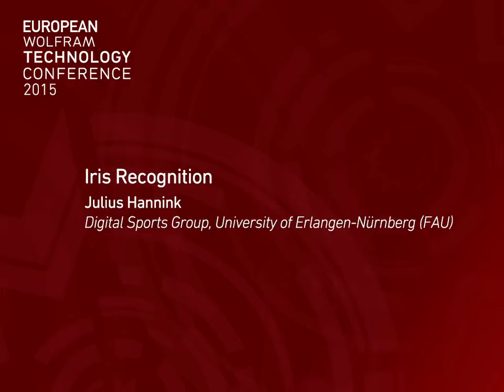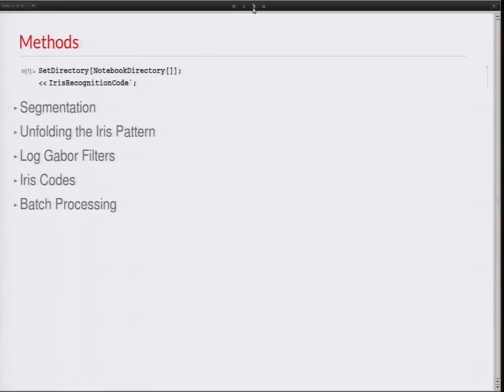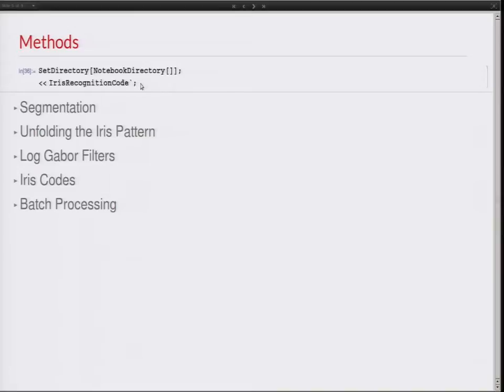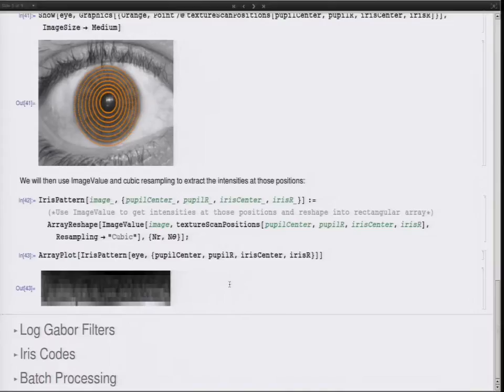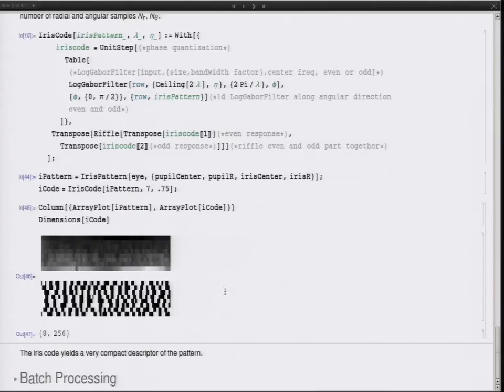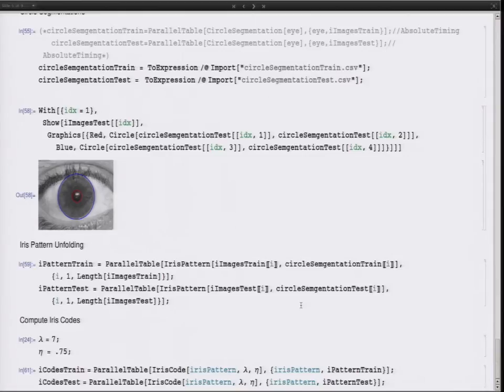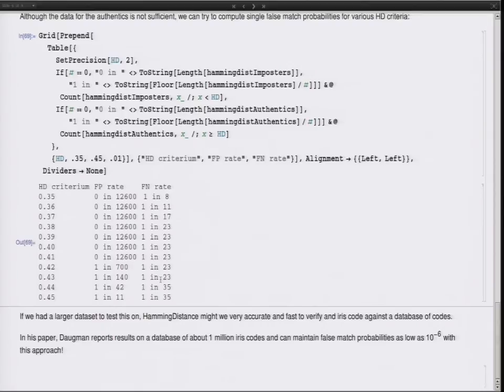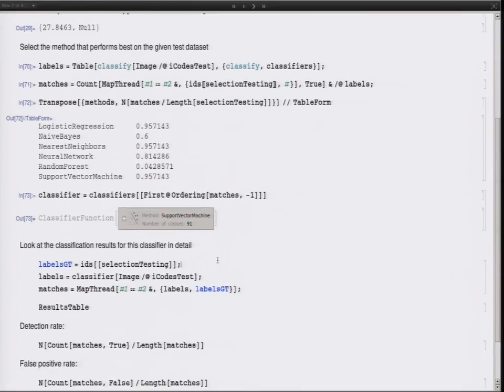Iris Recognition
Julius Hannink

The European Wolfram Technology Conference featured both introductory and expert sessions on all major technologies and many applications made possible with Wolfram technology.

Learn to achieve insightful answers and make better decisions by injecting computation at every level in your data workflows. From capture to analysis to presentation or deployment, topics include the latest in data analysis, instant applications, hybrid cloud-desktop computation and deployment, and multi-paradigm data interfaces and unexpected computation ideas for your data.